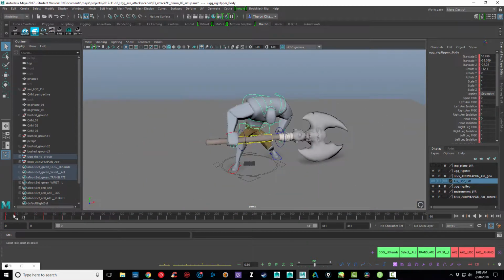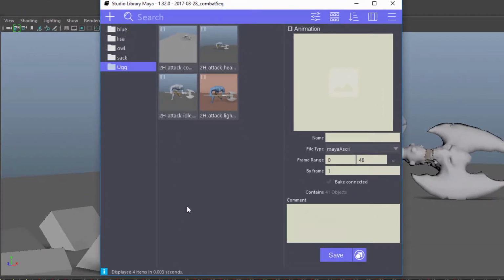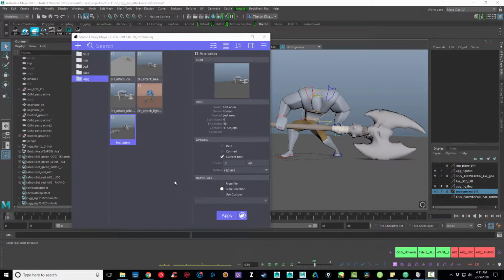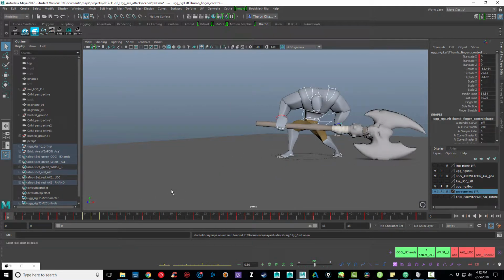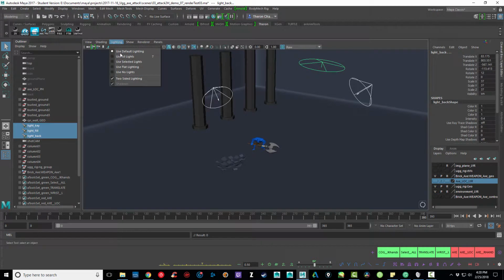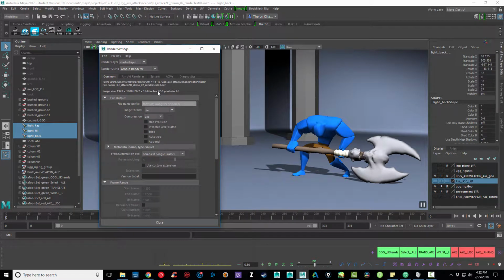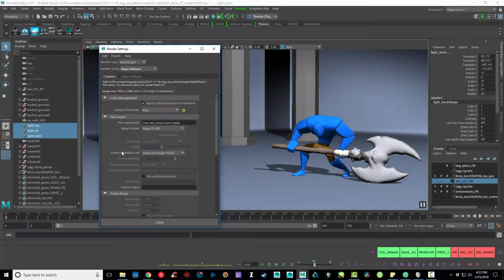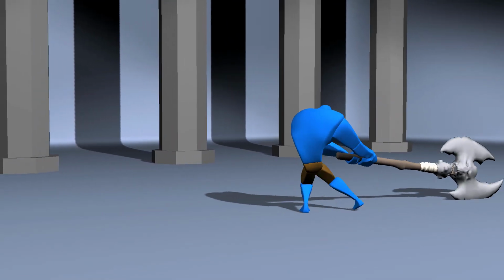2018 02 26 vlog episode 12 Putting It All Together